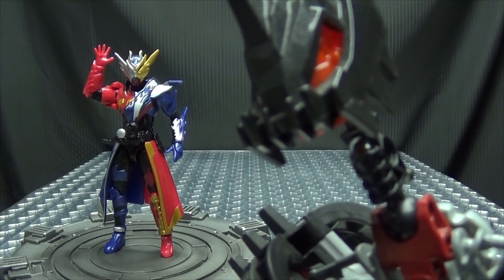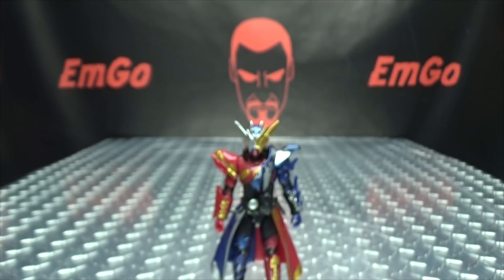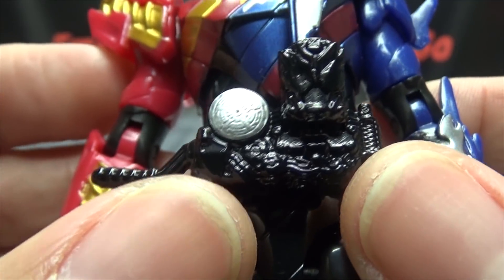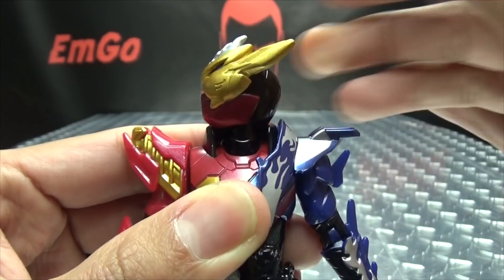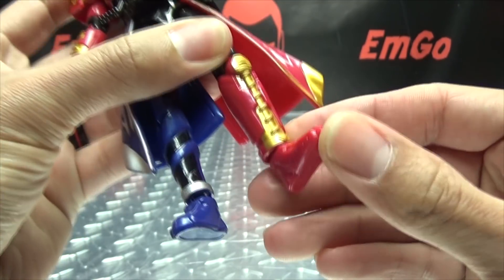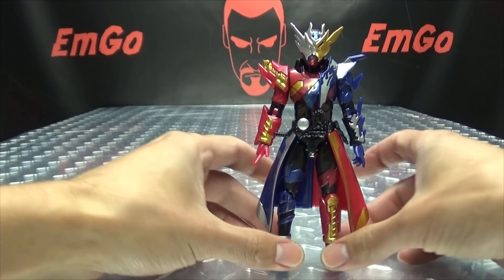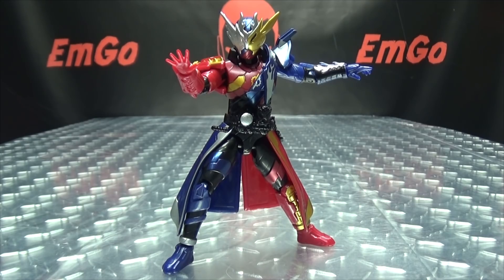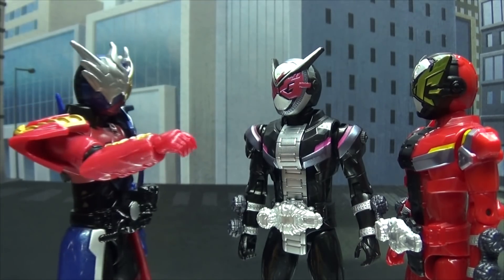RKF Legend Rider Series CROSS-Z BUILD: EmGo's Kamen Rider Reviews N' Stuff